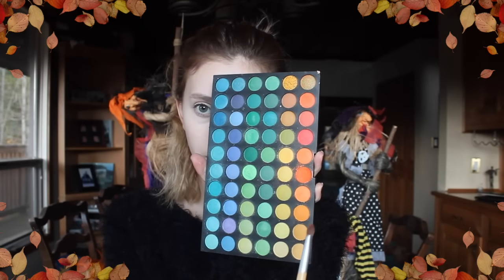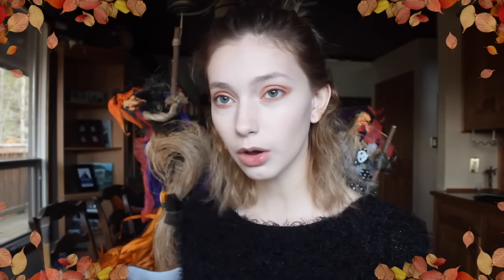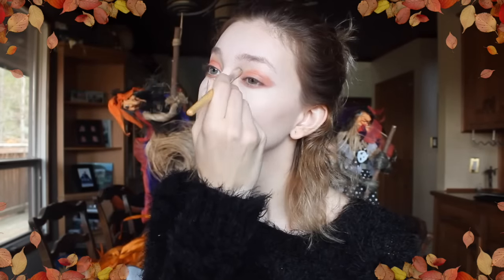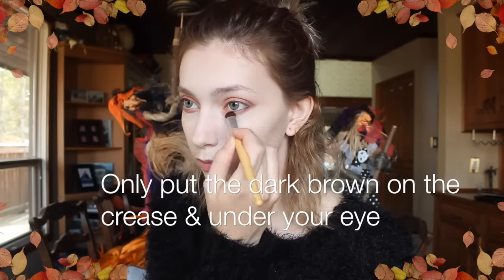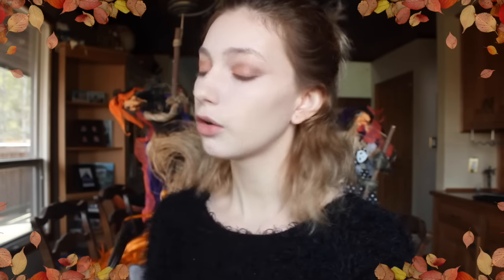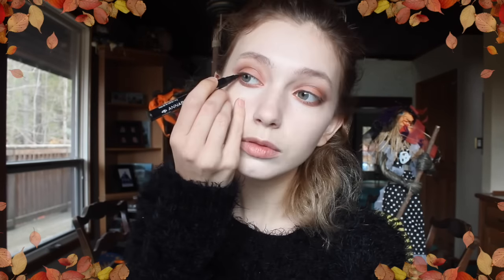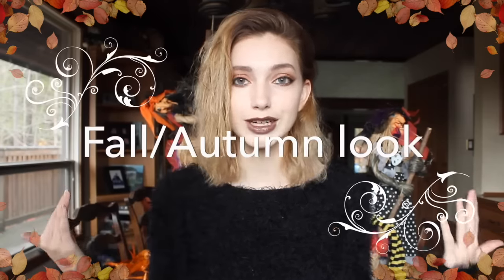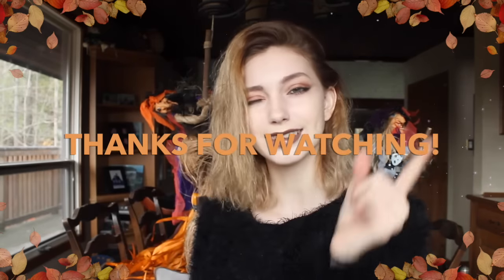Fall/Autumn Makeup ~ Warm Tones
A bit close to winter but still have some Autumn vibes floating around so I thought I would make a quick makeup tutorial for you guys :)

Be sure to leave comments on what you thought and what you would like to see in the future!